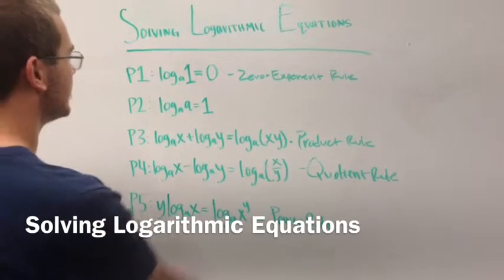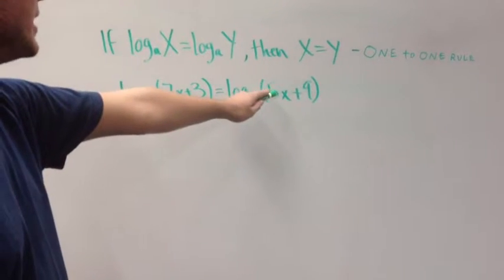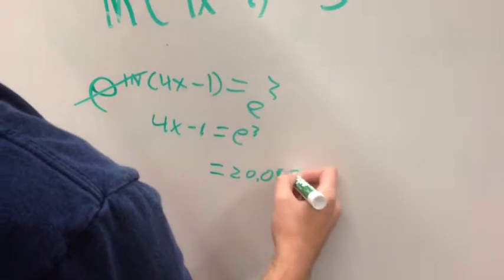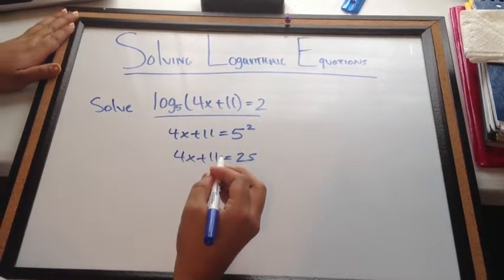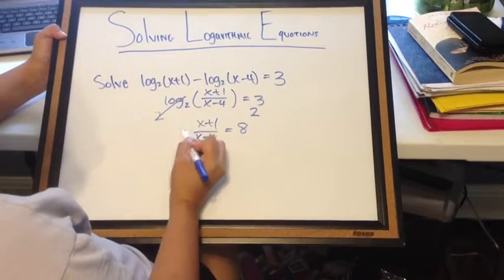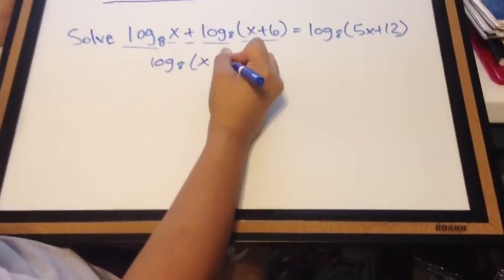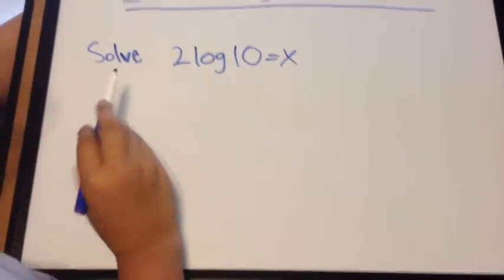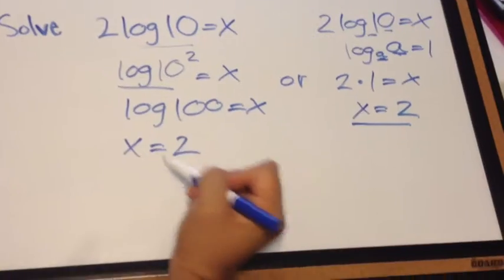Solving Logarithmic Equations Lucia Torres And Josh P.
Kinard's Project: Solving Logarithmic Equations